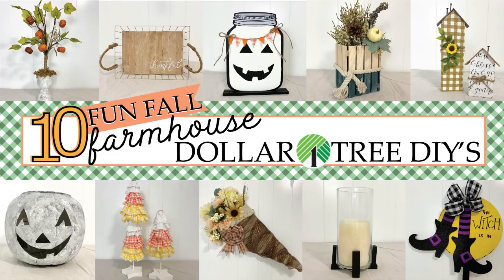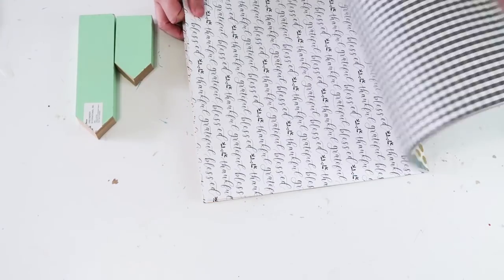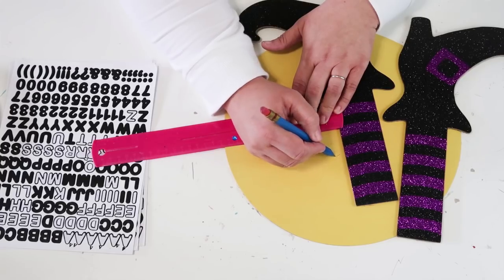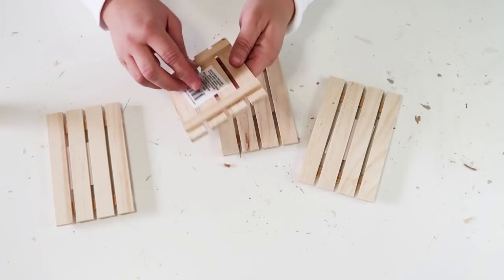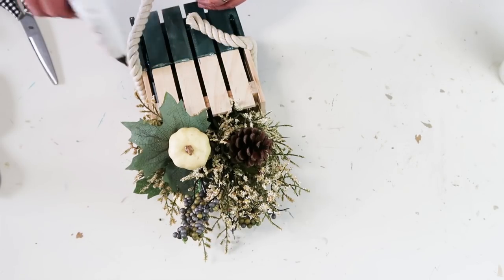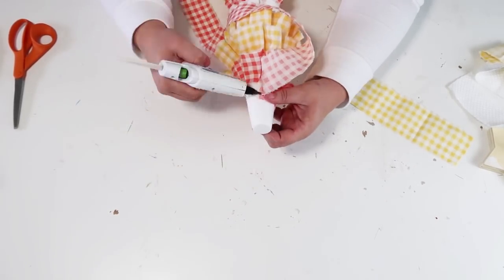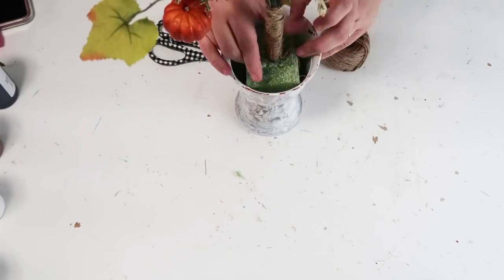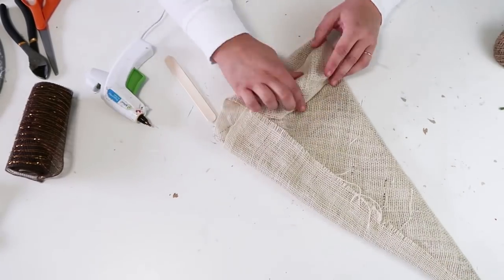10 Fall DOLLAR TREE DIYS | EASY Farmhouse Dollar Tree DIYs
Hello Friends - Some News To share
The next DIY CHALLENGE is on Oct 9th at 1pm EST - The theme is Thanksgiving

Staple Gun

Miter Box Kit
SUPPLIES
Gold Blanket
1 - Dollar Tree Gold Basket
1 - Dollar Tree Rope
1 - Dollar Tree Twine
Black and Brown Paint

Little Houses
1 - Dollar Tree Wood Sign
1 - Dollar Tree Popsicle Sticks
1 - Dollar Tree Sun Flower
1 - Dollar Tree Twine
Greenery

Candy Corn Trees
3 - Dollar Tree Foam Cones
3 - Dollar Tree Wood Sticks
2 - Dollar tree Wood Stars
Orange, Yellow and White Fabric
White Paint
2 - Dollar Tree Orange Buttons

Pumpkin Jar
1 - Dollar Tree Mason Jar Wood Sign
1 - Dollar Tree Twine
Orange Fabric
White and Black Paint

Modern Square Floral Decor
4 - Dollar Tree Wood Pallets
1 - Dollar Tree White Rope
2 - Dollar Tree Fall White Pumpkin Picks
1 - Dollar Tree White Floral
Frost Green Paint
1 - Dollar Tree Popsicle Sticks

Cornucopia
1 - Dollar Tree Witch Hat Wire Foam
Burlap Fabric
1 - Dollar Tree Brown Mesh Ribbon
Dollar Tree Florals
2 - Dollar Tree Fall Bows

Candle - Potter Barn Look for Less
9 - Dollar Tree Wood Stacking Blocks
1 - Dollar Tree Glass Vase
Black Paint

Pumpkin Tree
1 - Dollar Tree Foam Square
4 - Dollar Tree Pumpkin Leaf Floral Stems
2 - Dollar Tree White Floral
2 - Dollar Tree Garden Mini Pots
1 - Dollar Tree Patch Putty
1 - Dollar Tree Grass Moss
Mod Podge

The Witch Is In Sign
1 - Dollar Tree Round Sign
2 - Dollar Tree Witch Feet
1 - Dollar Tree Black Stickers
Yellow and Black Paint
1- Dollar Tree Buffalo Check Black and White Ribbon
Mod Podge

Galvanized Pumpkin Bucket - Pottery Barn Look for Less
1 - Dollar Tree Pumpkin
Black and White Paint
Mod Podge

ADDRESS:
Heidi Sonboul